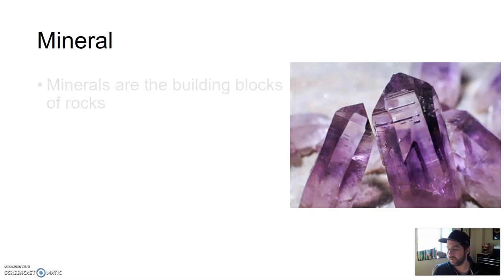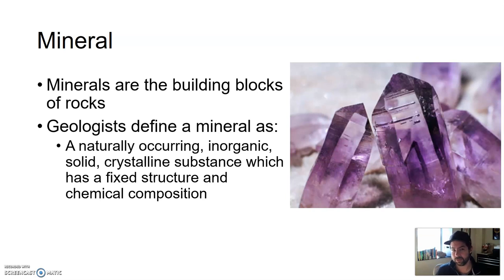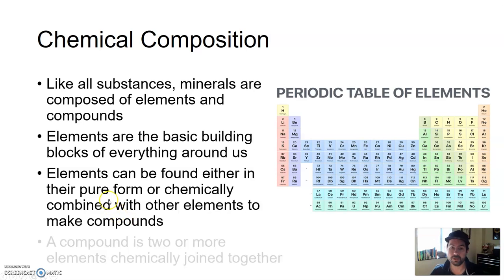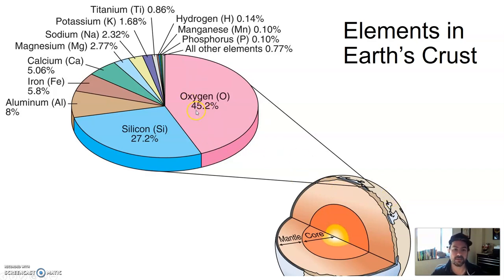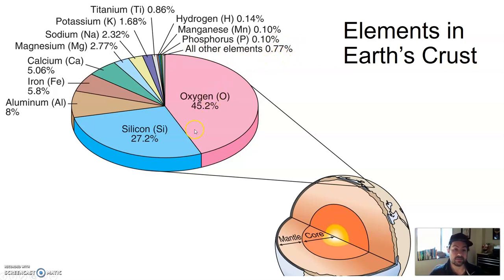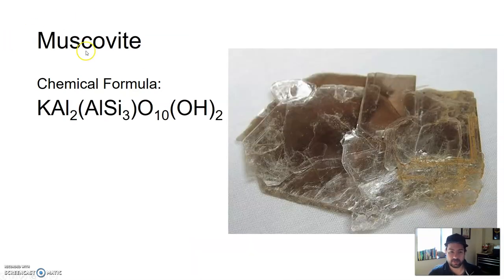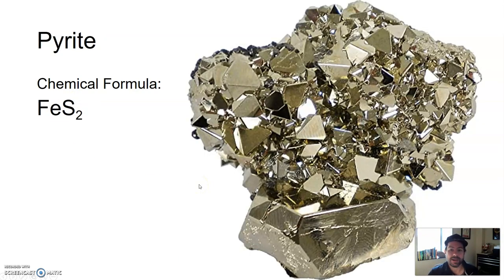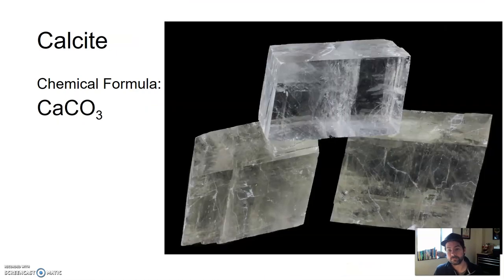GLG110IN Lecture - Unit 5 Section 1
Minerals (Building Blocks of the Earth)